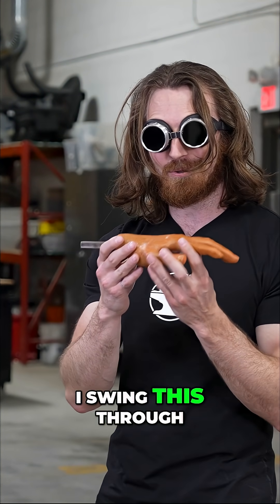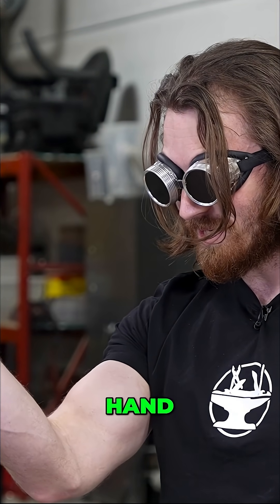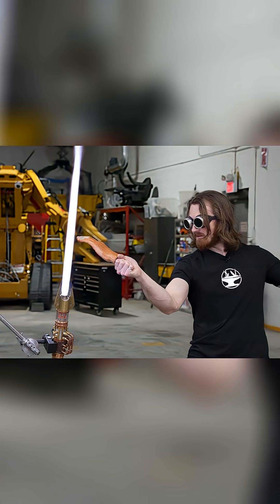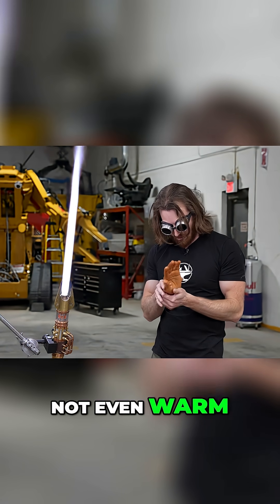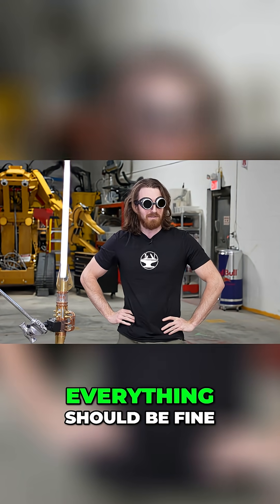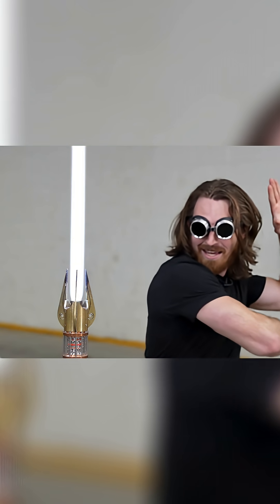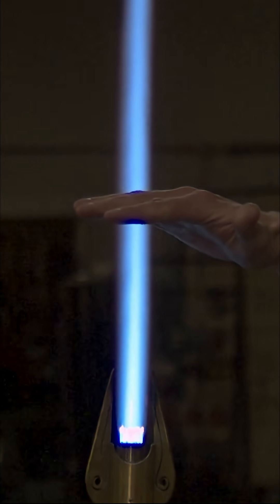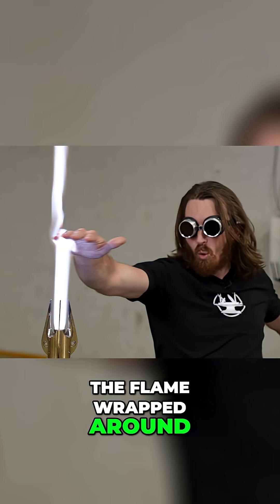please PLEASE DO NOT try this at home 🔥🔥🔥